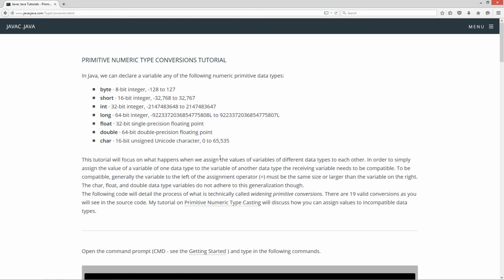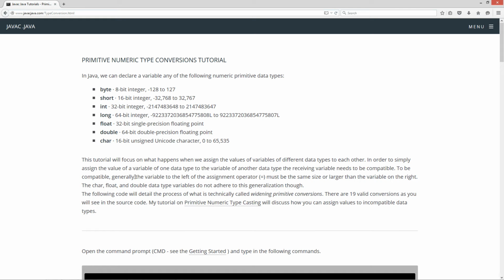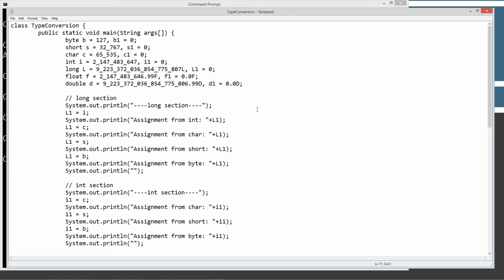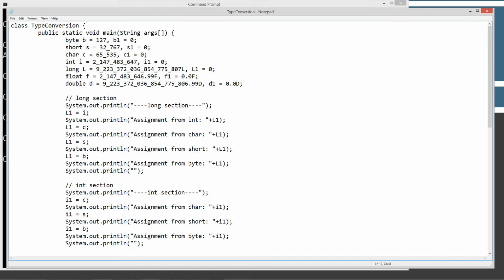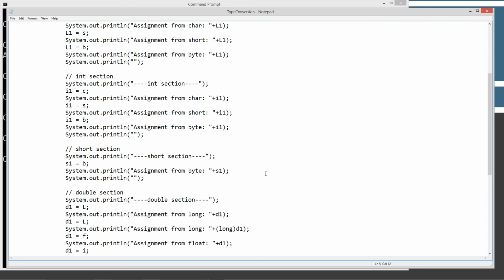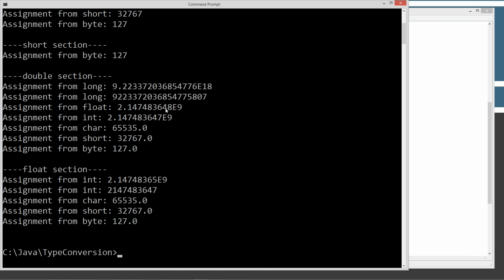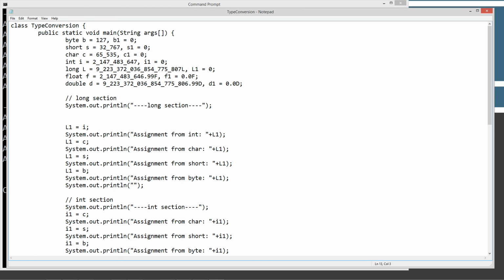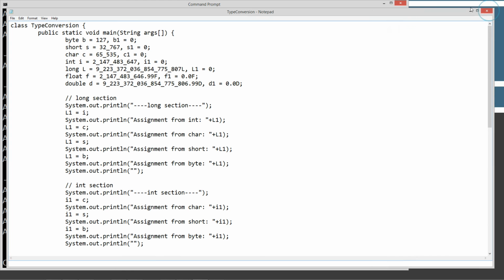Learn Java Programming - Primitive Numeric Type Conversions Tutorial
This tutorial will focus on what happens when we assign the values of variables of different data types to each other. In order to simply assign the value of a variable of one data type to the variable of another data type the receiving variable needs to be compatible. To be compatible, generally the variable to the left of the assignment operator (=) must be the same size or larger than the variable on the right. The char, float, and double data type variables do not adhere to this generalization though.
The following code will detail the process of what is technically called widening primitive conversions. There are 19 valid conversions as you will see in the source code. My tutorial on Primitive Numeric Type Casting will discuss how you can assign values to incompatible data types.